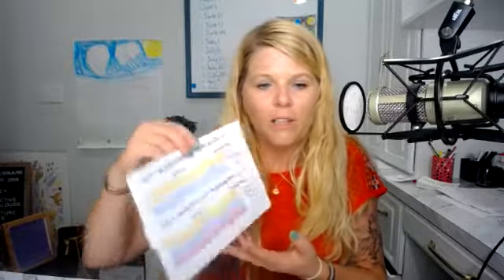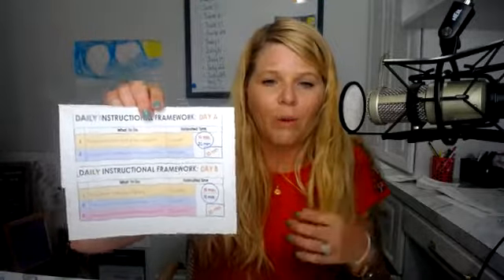A 4-Step Process to Get Everyone Writing!